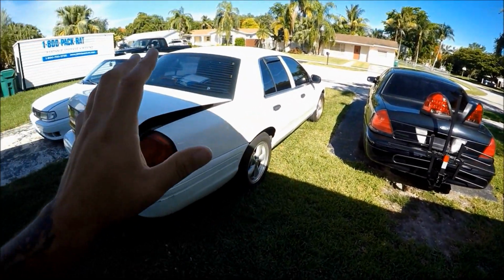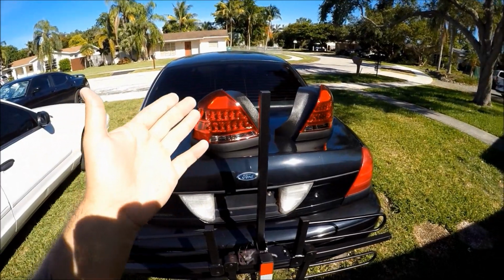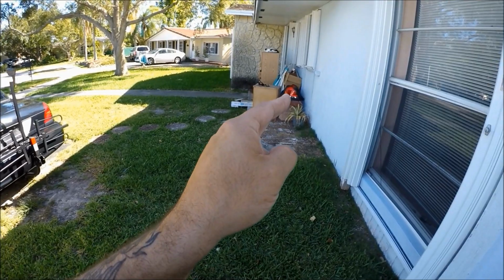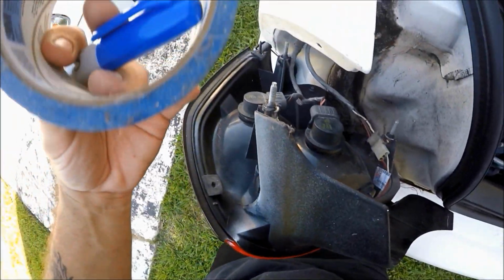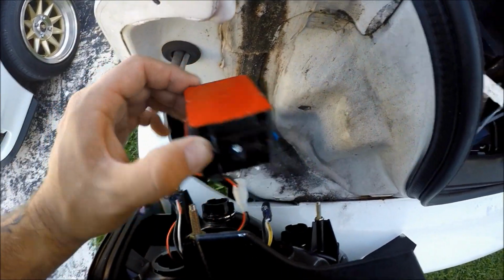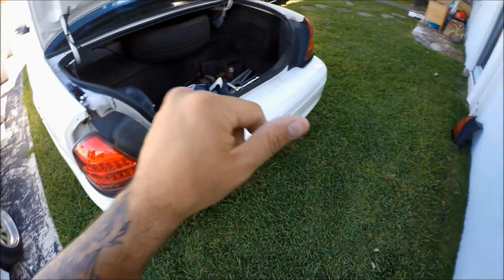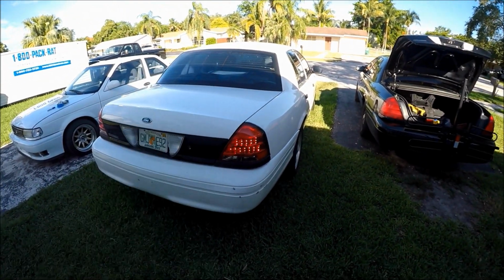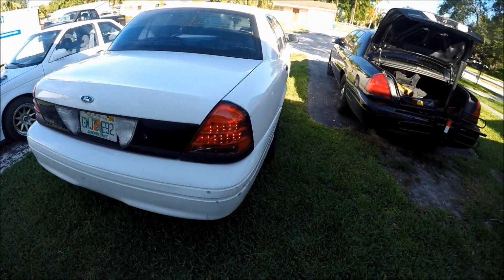LED Tail Lights Installed!! Project White Lightning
So im back after a long needed break and we are starting things off by installing a pair of Pro Tuning LED tail lights for project white lightning.